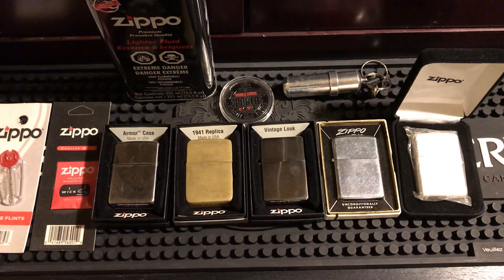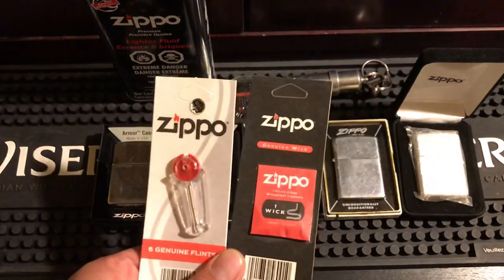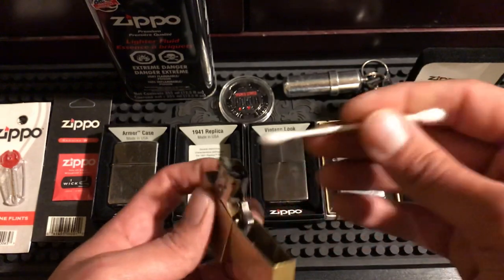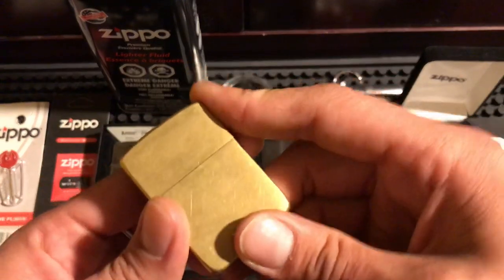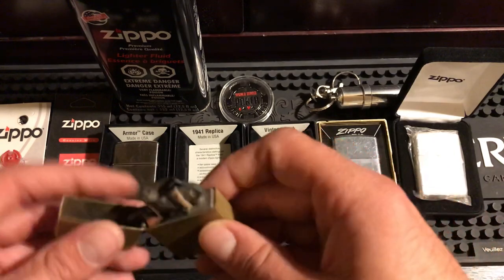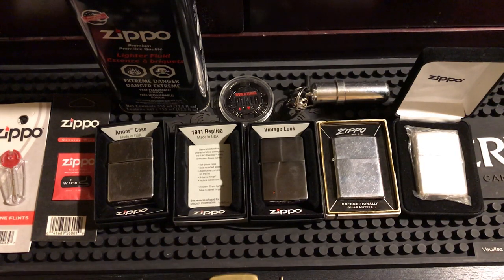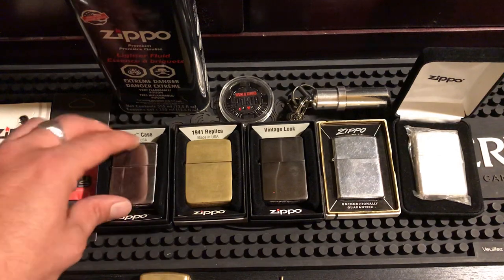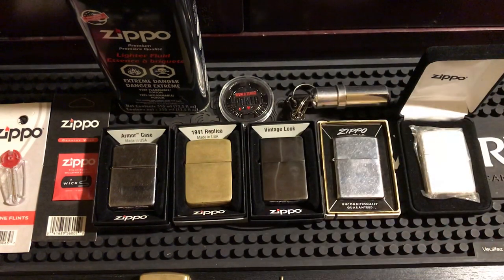Zippo Beginners Guide How To Tutorial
In this video we will go over filling fluid, changing flints , parts, proper storage and much more